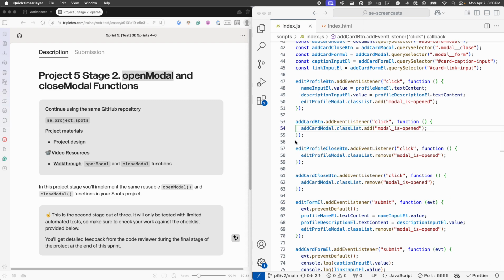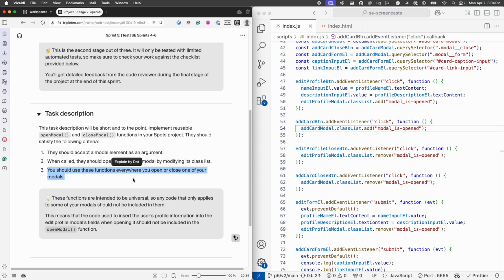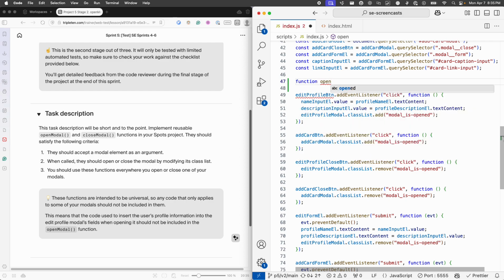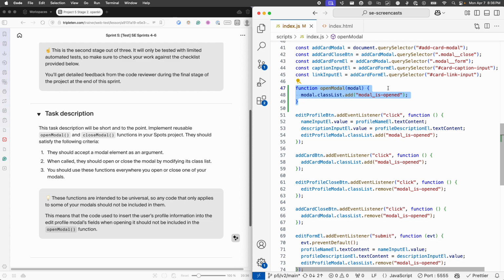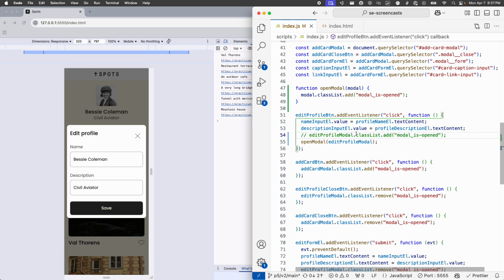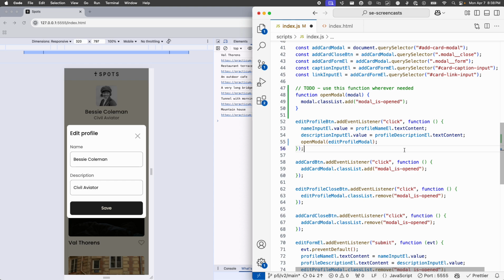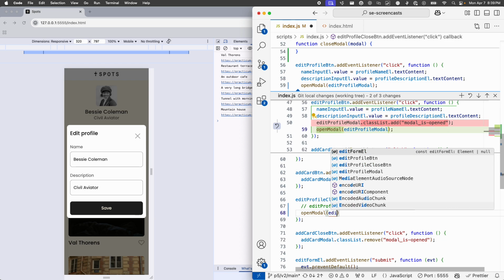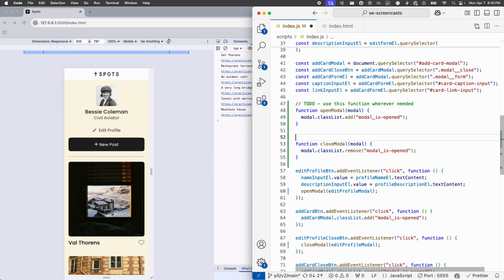SE: Spots Stage 7 - openModal and closeModal Functions